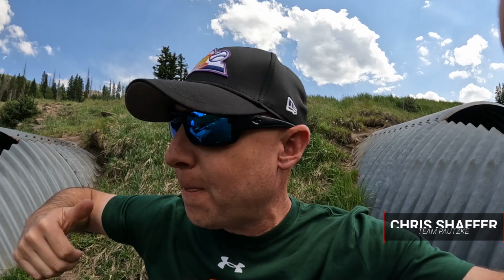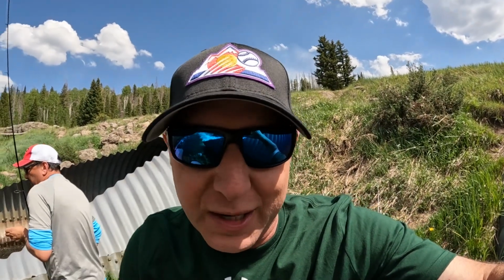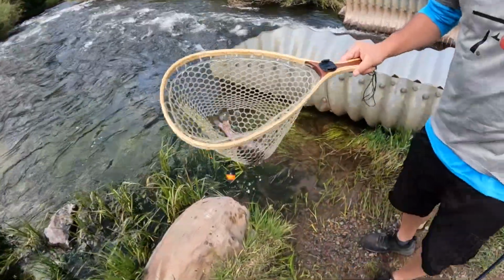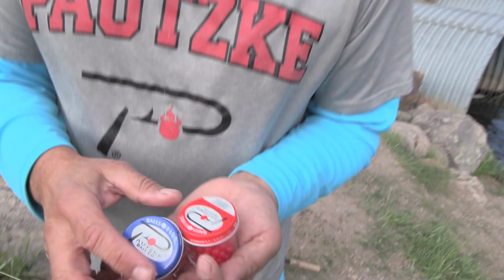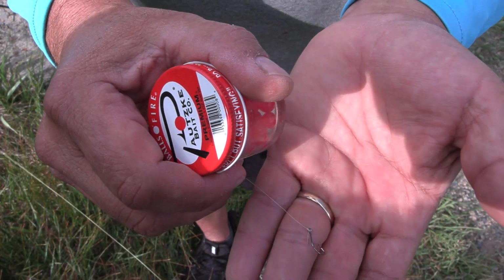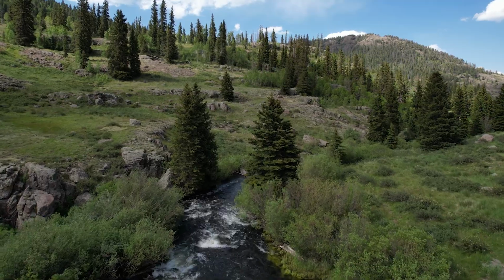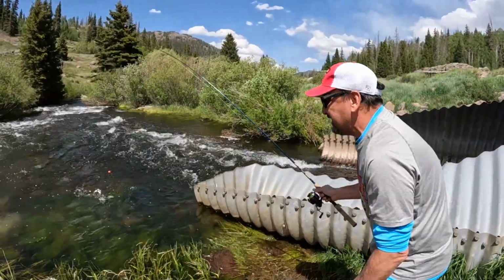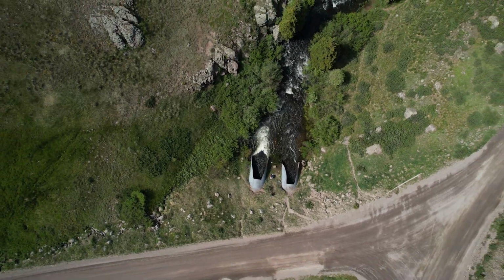South Fork Rio Grande River Trout Fishing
Even in the summer months runoff can make fishing the South Fork of the Rio Grande River a chore. Meanwhile, there's always opportunity to find pockets that are fishable, even in high water. Find out where we overcame the flows and how to catch trout here now on this episode of Pautzke Outdoors filmed in Southern Colorado.